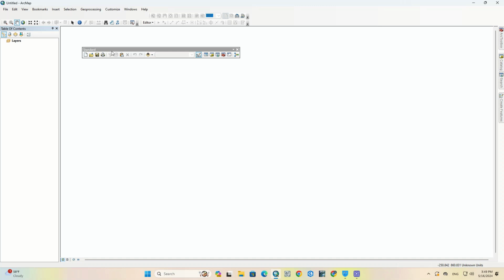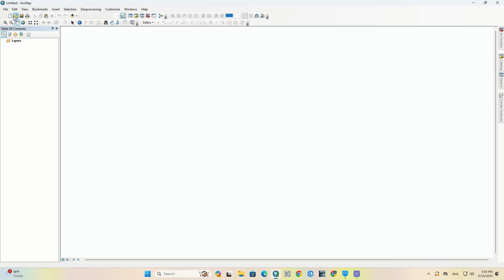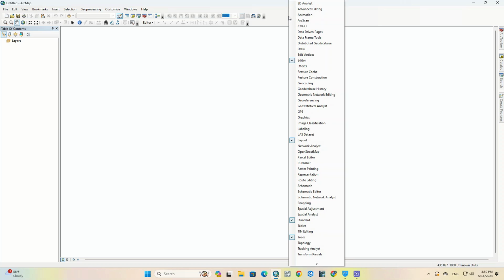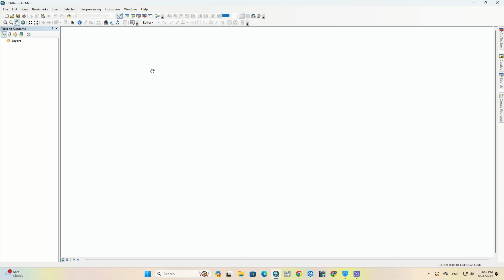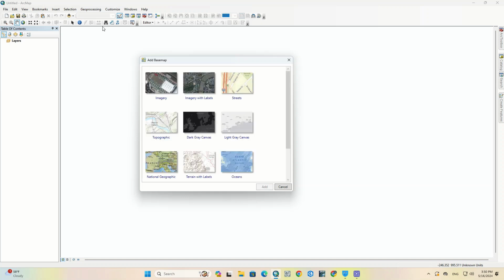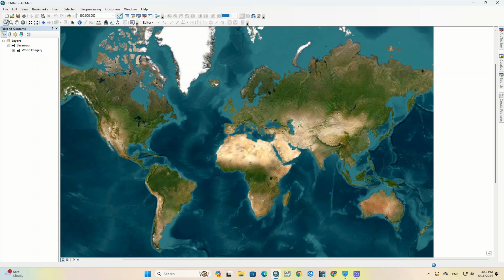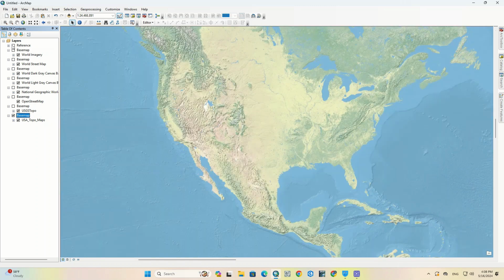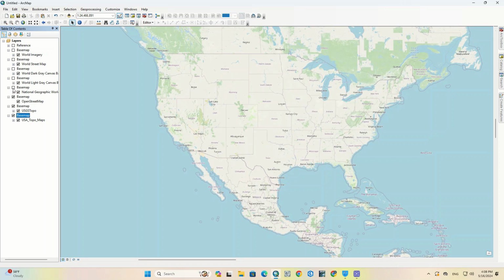How to Add Basemaps in ArcGIS (ArcMap)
Basemaps are authoritative maps that are assembled and curated by Esri. Both vector and imagery-based basemap content are updated approximately every three weeks with any new data that is provided by authoritative sources or the greater community. When a new basemap is added to a map, it includes an elevation surface.
Base maps in ArcGIS provide a foundational layer of geographic context for your data. They can include various types of maps, such as:

1. Imagery: Satellite or aerial photographs that provide a realistic view of the landscape.
2. Topographic Maps: Show elevation and terrain features.
3. Street Maps: Detailed road networks and urban features.
4. Dark Gray Canvas: A minimalist map ideal for overlaying other data.
5. Light Gray Canvas: Similar to Dark Gray but with lighter tones, suitable for different visual styles.
6. National Geographic: A thematic map that includes physical and cultural features.
7. OpenStreetMap (OSM): A community-driven map that provides street-level detail.
in this tutorial we've shown the simplest way to use Base Maps in ArcGIS software, Hope it helps you.